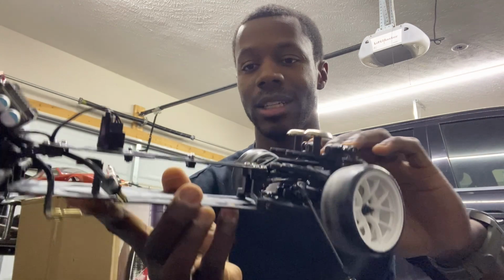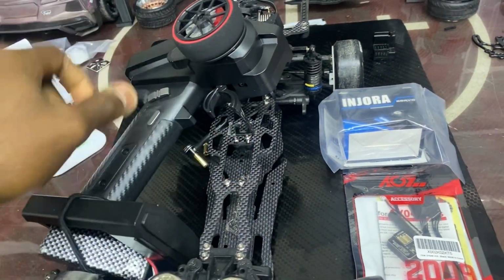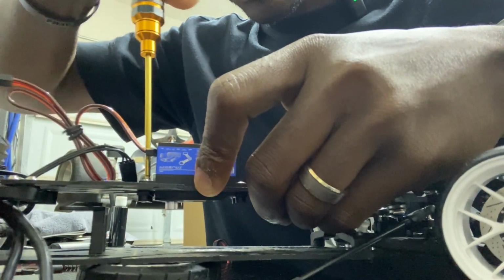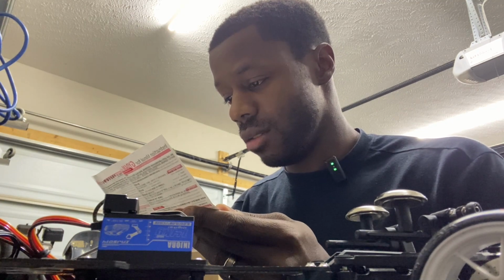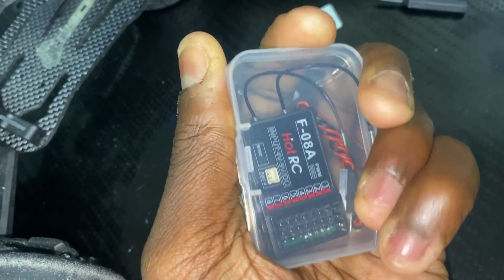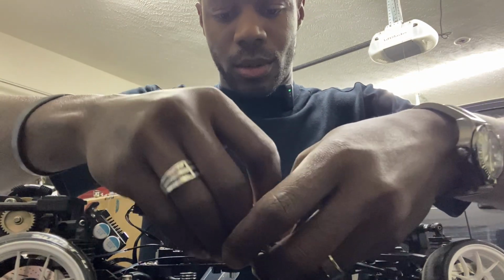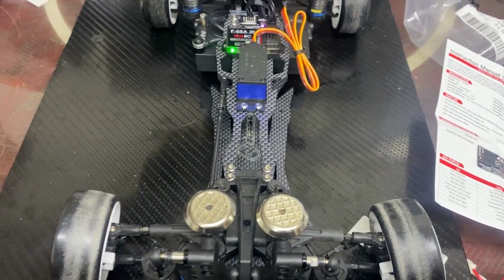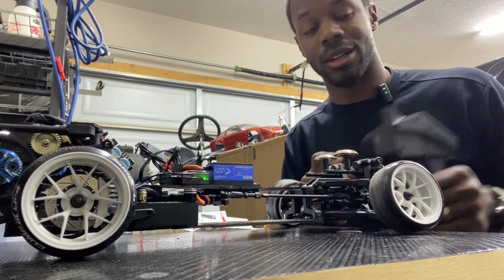I Spent $110 On All This!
First things first… Support your local Hobby Shop! Ok now that I’ve said that, would you believe this?!? I literally spent $110 total for 3 CRUCIAL pieces to an rc drift car. A servo, gyro, and a whole Tx/Rx. Check out the video to see the results. Enjoy!

Instagram.com/_mechlovin @_mechlovin

Instagram.com/idealrcdrift @idealrcdrift

I am a DIY auto enthusiast and an Active Duty Soldier.